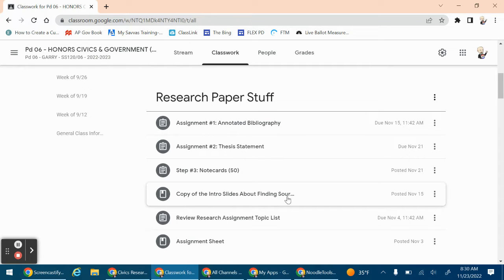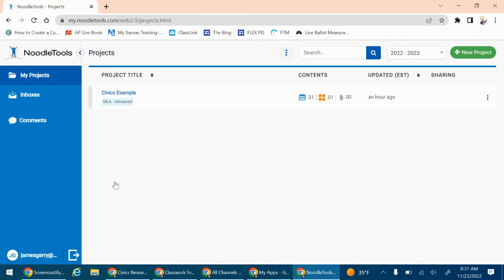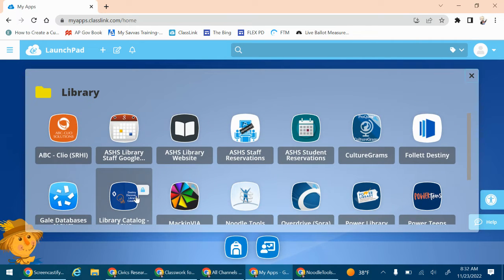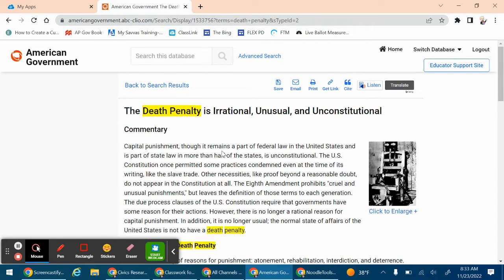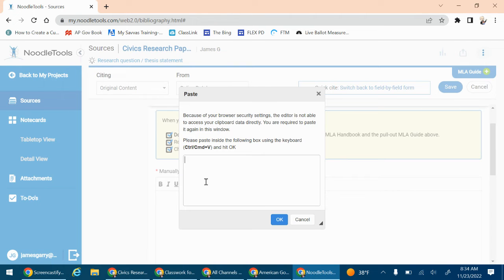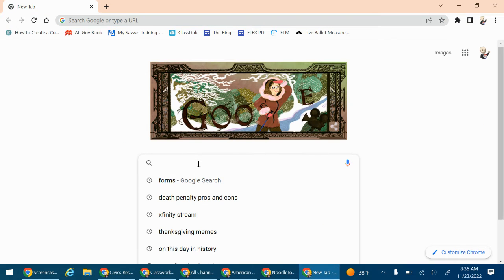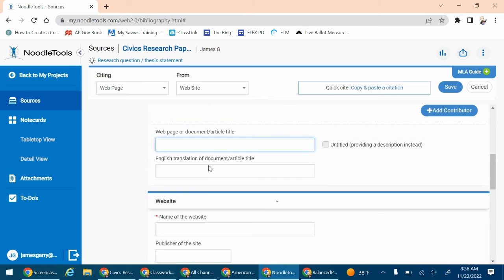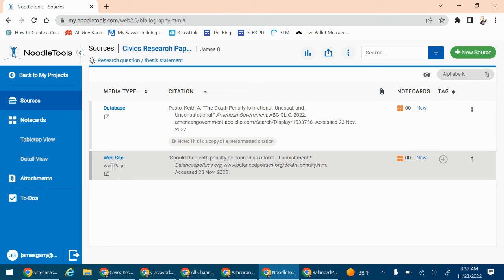Civics: Establish a Noodletools Account & Creating A Bibliography